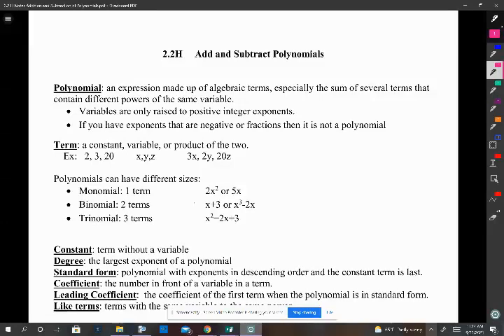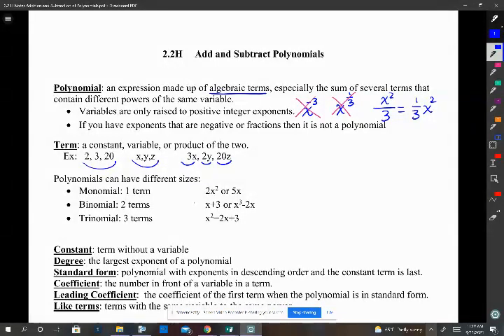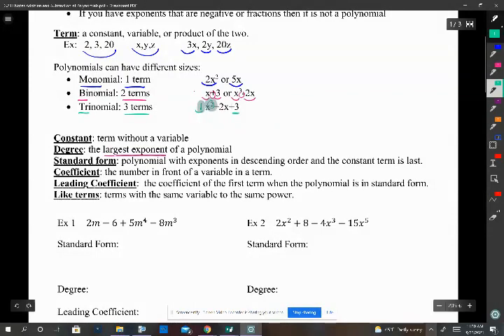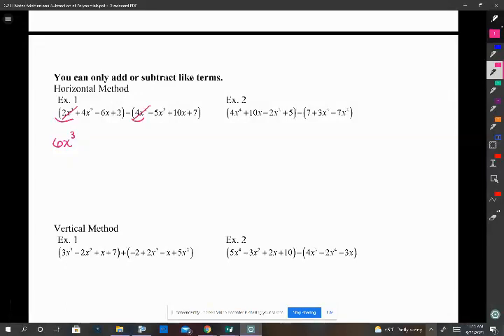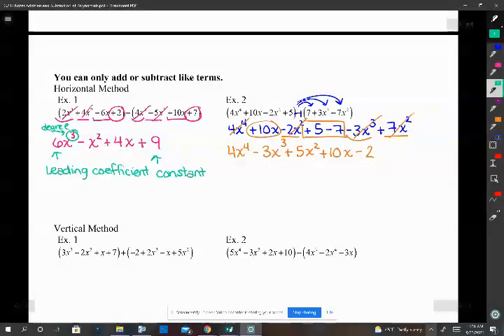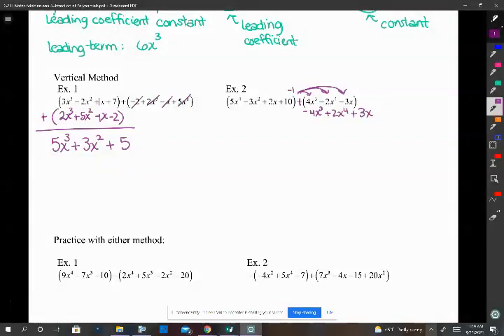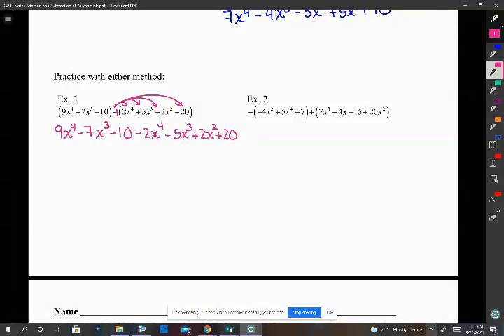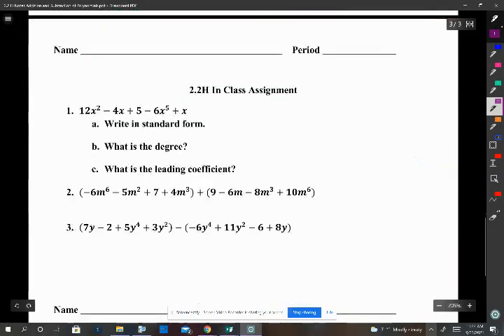2.2 H Add and Subtract Polynomials Video